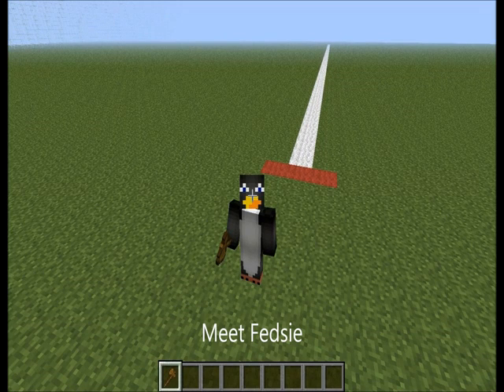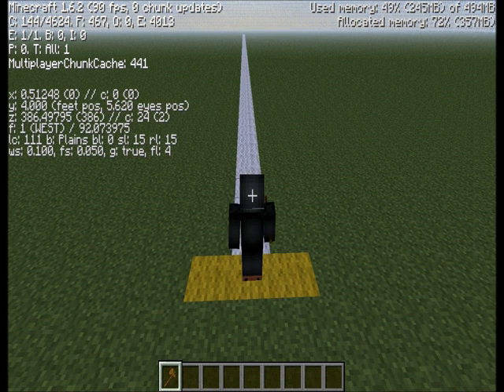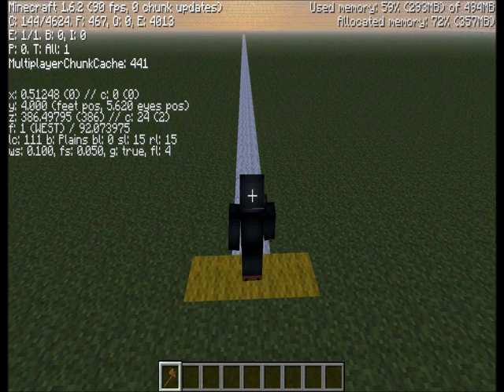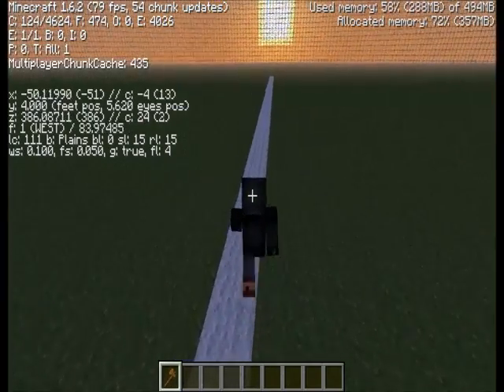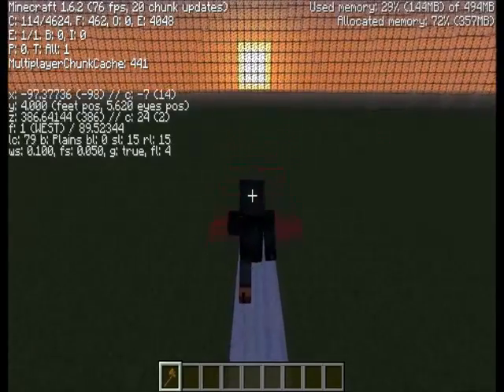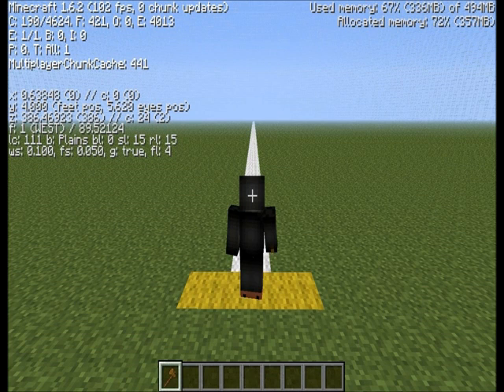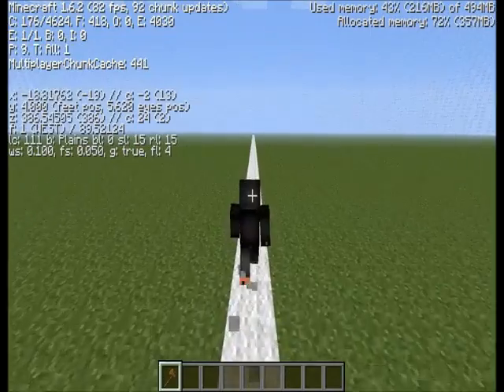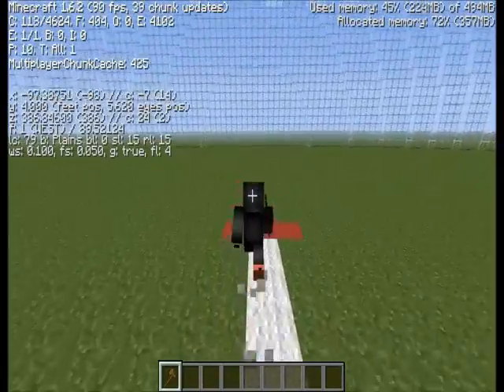Speed Trials in Minecraft - Part 1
Motion Investigations in Minecraft: Get your stop watches ready and record Fedsie walking and running over a 100 m distance in Minecraft. Use this data to calculate average walking and running speeds.